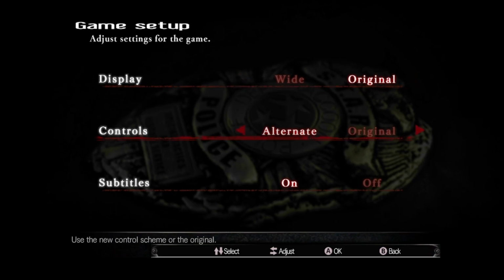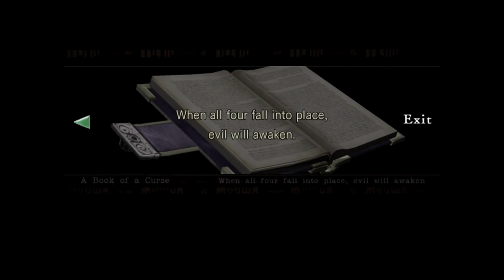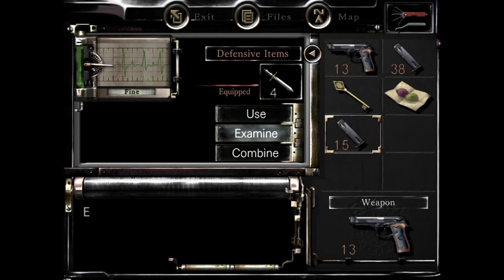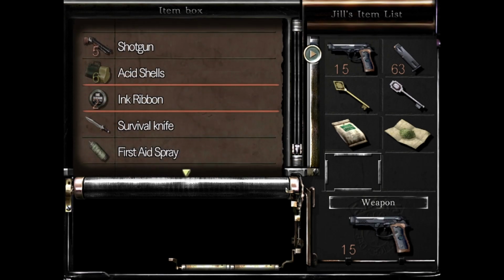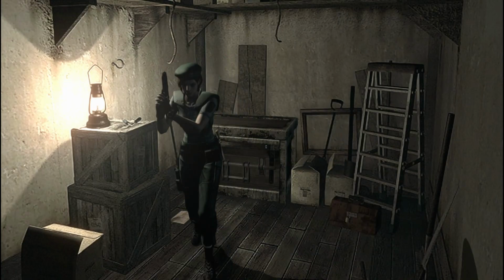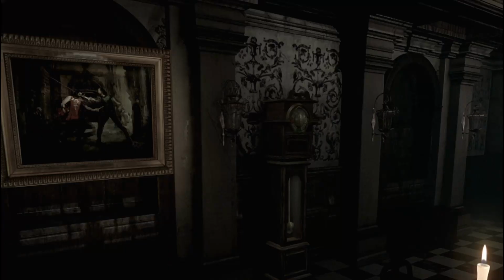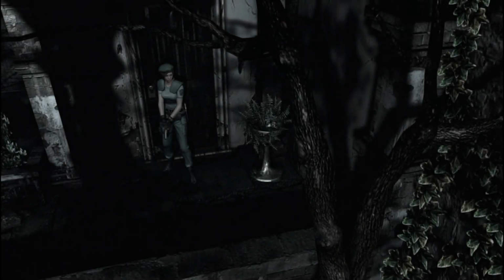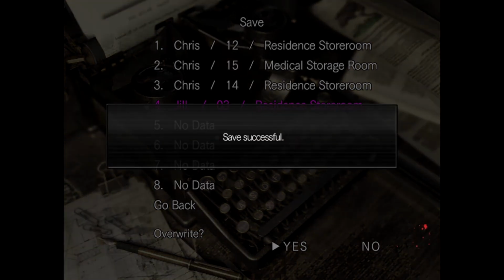Resident Evil Remake Noob Walkthrough for Jill - Part 1 Spencer Mansion (timestamps in comments)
This first part is roughly 60% of the game. This walkthrough is for anyone who wants to beat RE1 remake for the first time. It will follow the worst and ending and the easiest playthrough of this game. If you can complete this playthrough then you can play through ANY Resident Evil game, new or old. Anyone can beat RE1 Remake by following this guide.